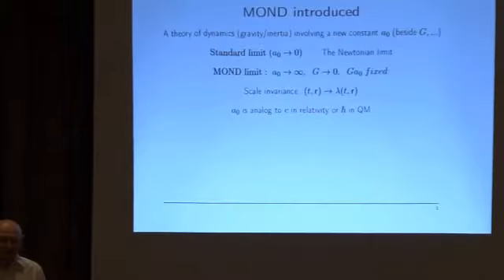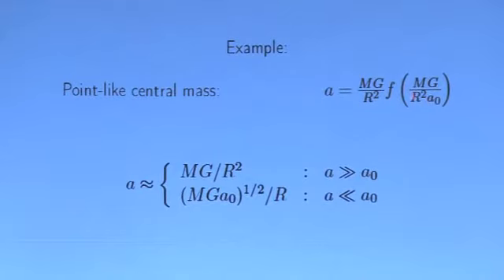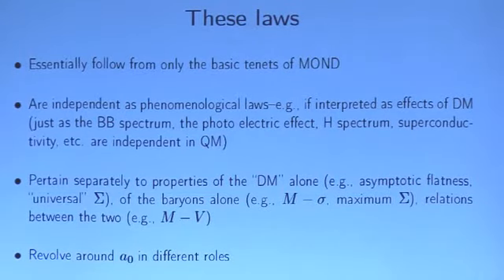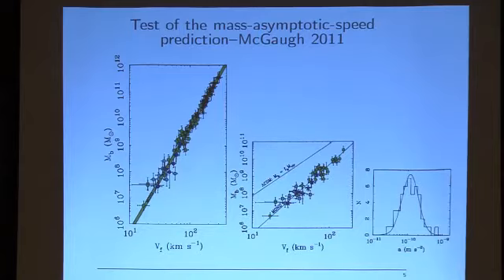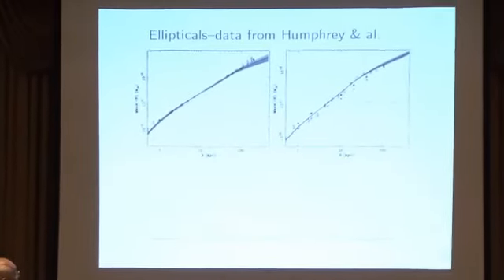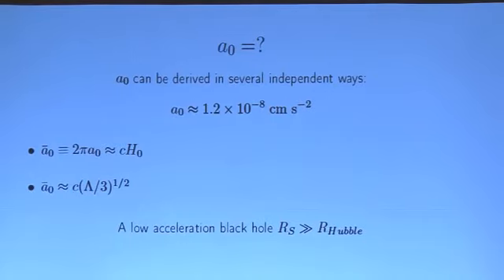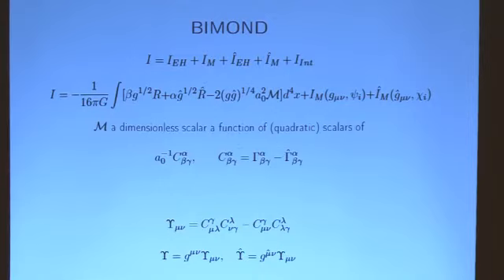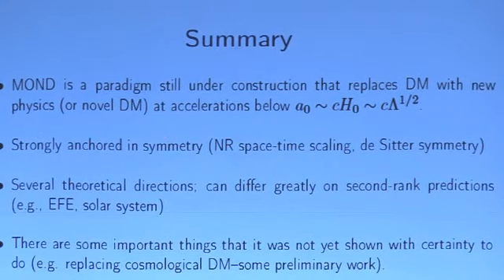The MOND Paradigm - Moti Milgrom (2012)